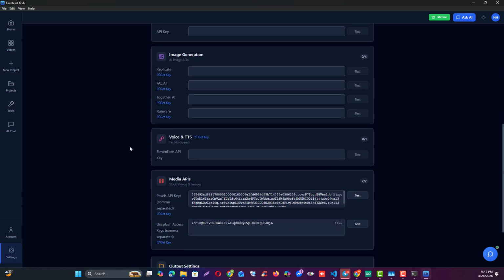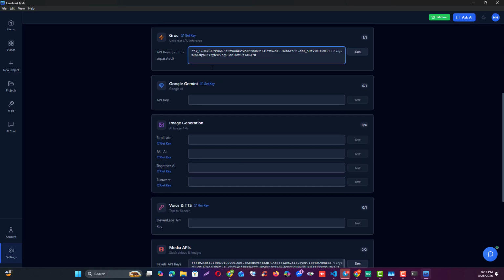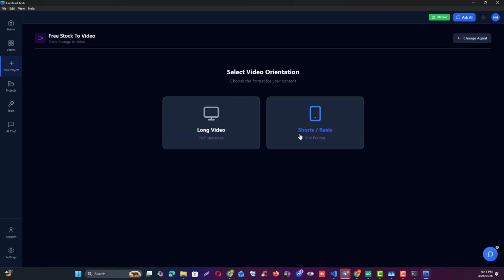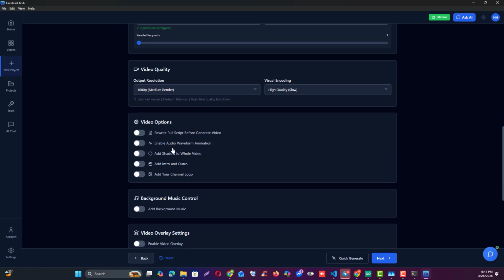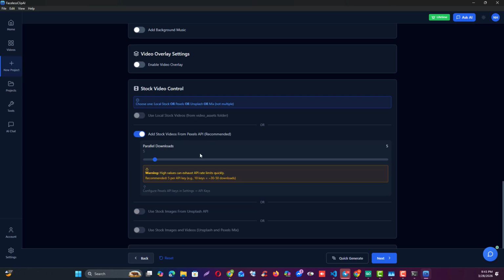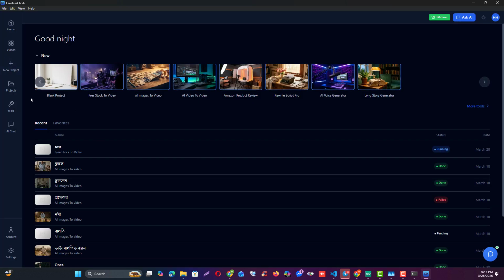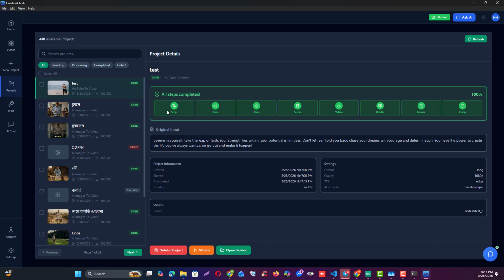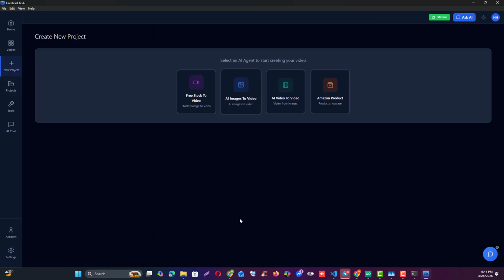Create Videos Using Stock Footage & Images 100% Free (Step-by-Step) 🚀